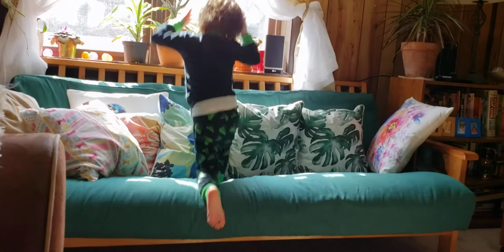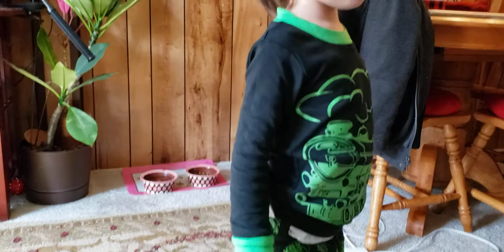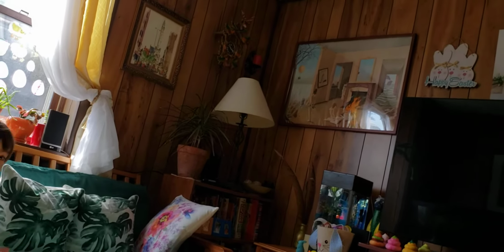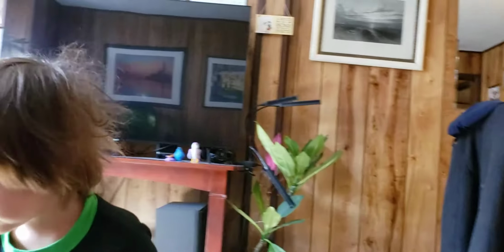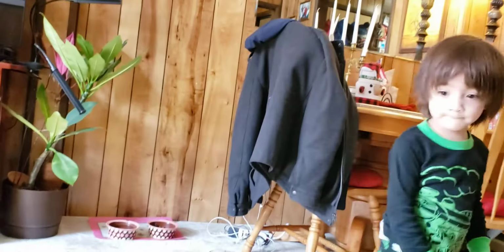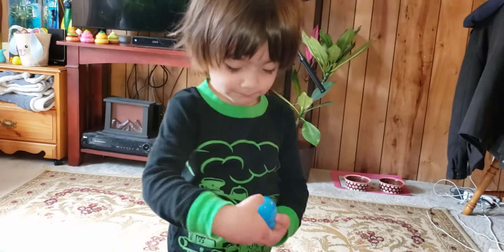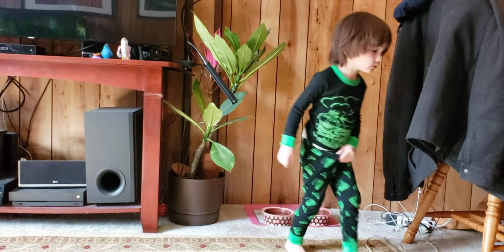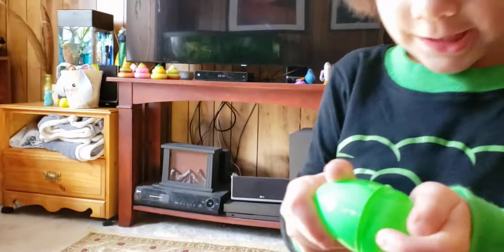Skyler Lots of eggs